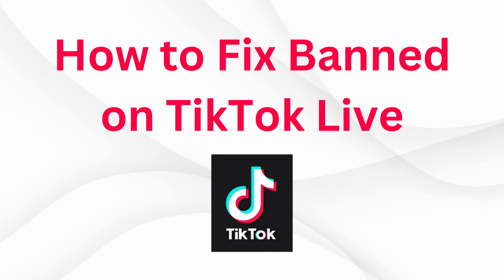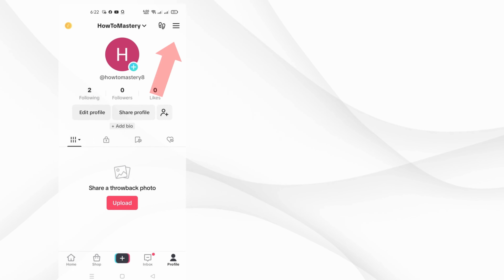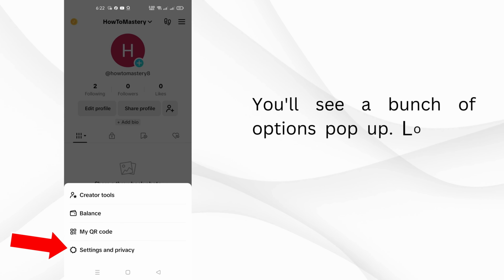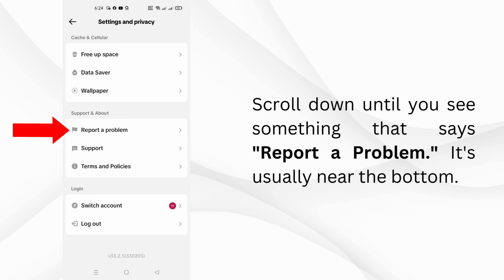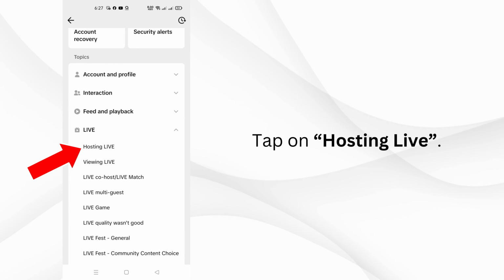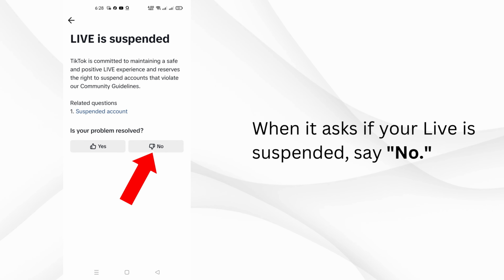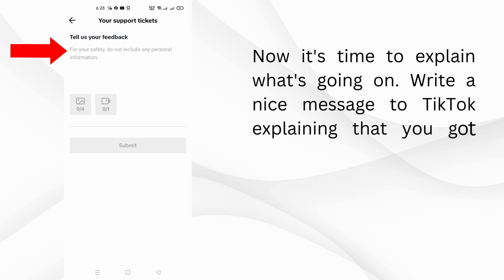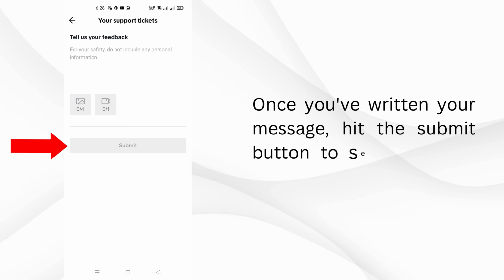How to Fix Banned on TikTok Live (2024)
Discover the ultimate solution for resolving being banned on TikTok Live in 2024! In this video, I guide you through a step-by-step process to restore your TikTok Live privileges. Whether you're a seasoned TikToker or just starting out, this comprehensive tutorial ensures you get back to streaming in no time. Don't miss out on the latest methods to fix being banned on TikTok Live. Watch now and regain control of your TikTok experience!